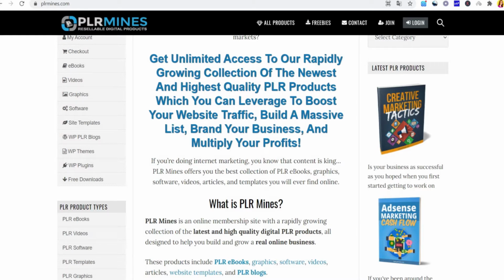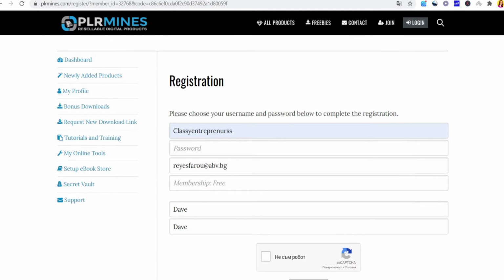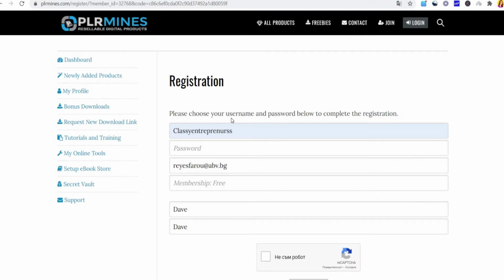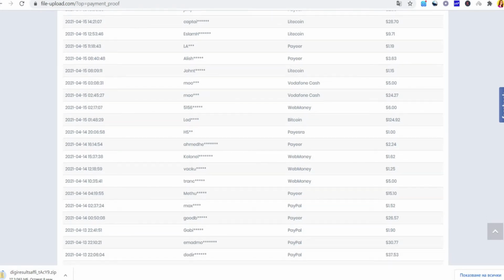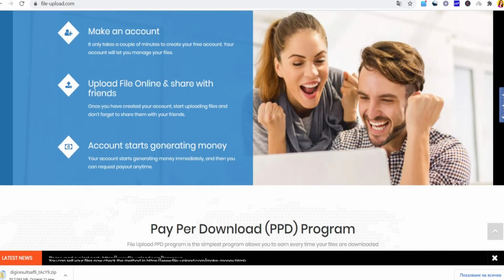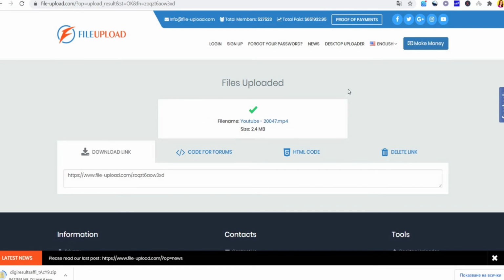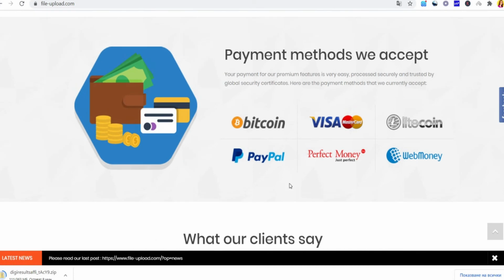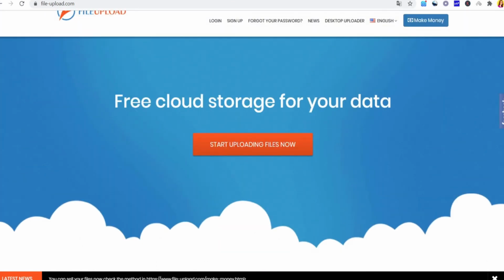Get Paid $7.00 Per Video You Download FREE! (Make Money Online)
Just go to videos then click on Get Paid To Download, after that just start downloading videos and collect your earnings.
So the first thing that you have to do is just come to this website and then
... (blur) (gun)
In this video, I am going to show you a website that will pay you for other people's videos.
So in order to make money with this, you don't need to have a camera, you don't need any special skills or experience because all you need to do is sign up and click on the download button.
You don't need to invest any money and it works all over the world, no matter what country you are coming from.
And the best thing is that has nothing to do with youtube, so you don't need any subscribers or whatsoever.
It's super easy but you need to follow all the steps from this video if you want to make it work because there is a lot of people that know about this platform but they make some common mistakes, that's why they can't make any money.
So if you want to make it work, you should stick with me till the end of the video and I will share with you some special bonuses.
And if you haven't already subscribed to my channel, make sure to subscribe and hit the notification bell because I am sharing daily making money online ways and strategies and it will allow you to be the first one and make the most money out of it and also, new giveaways are coming in the future.